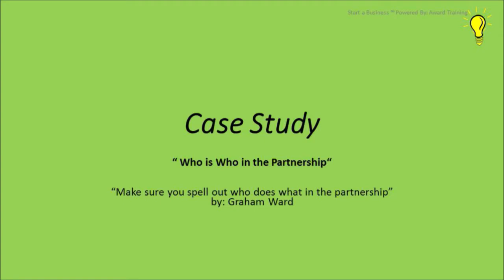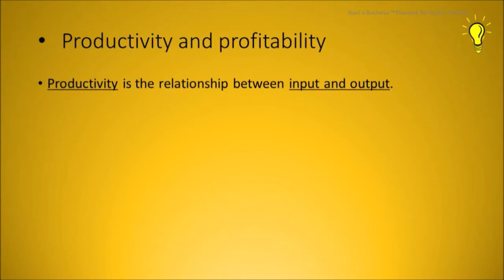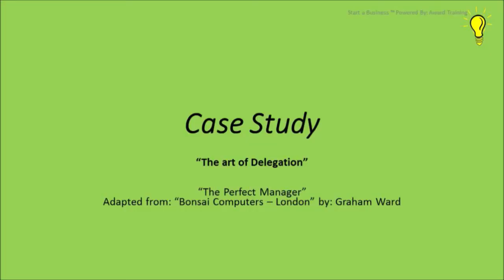Manage business operations-119668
Recapping the basics of creating a business plan
The type of business - sole trader, private limited company etc...
Planning where we will trade from
Office equipment
Legal issues relating to the business
Business resources
Productivity vs profitability
Case study - The art of delegation